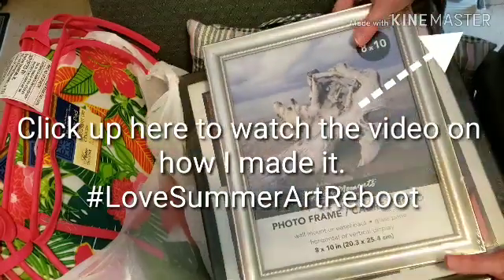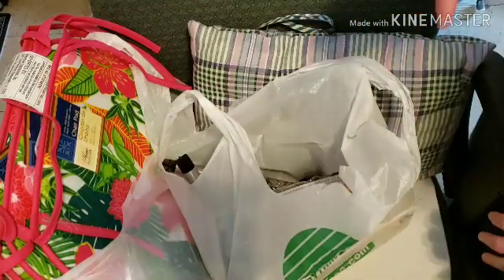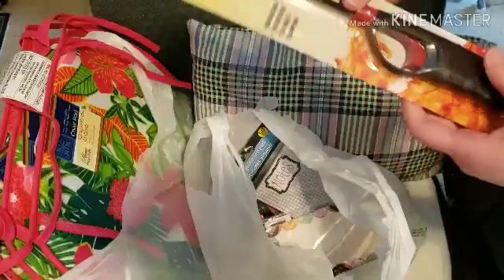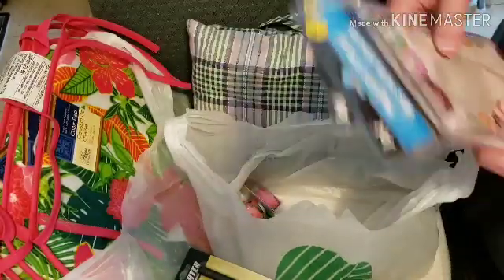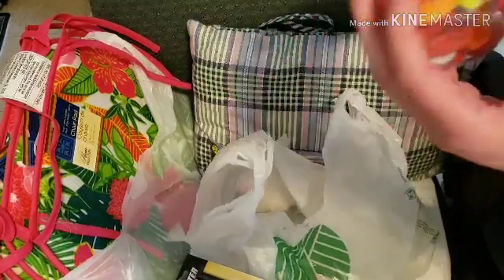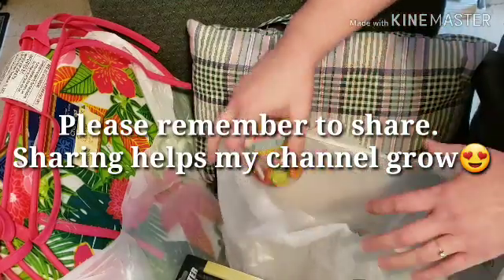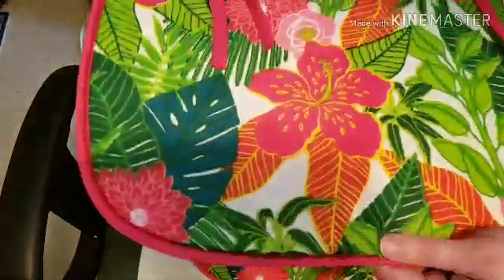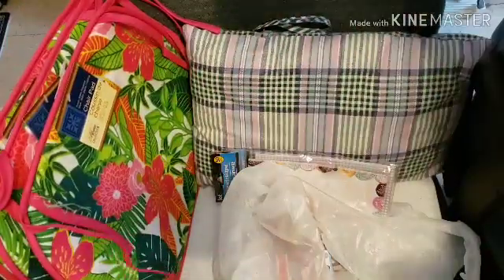Small Dollar Tree Haul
Please share with others to help my channel grow 💞

If you want to see my Stampin Up website here is the link for that